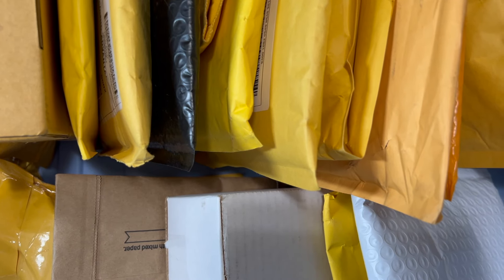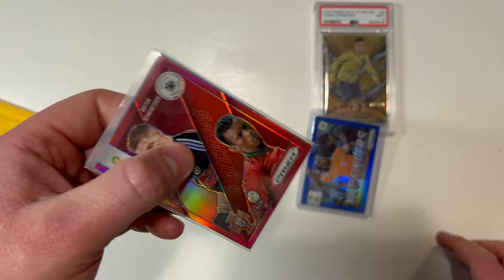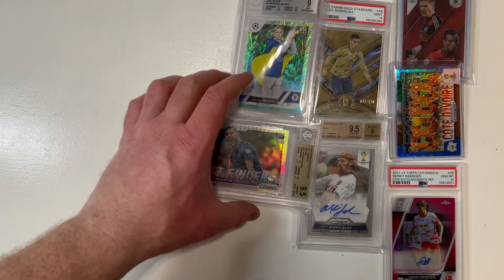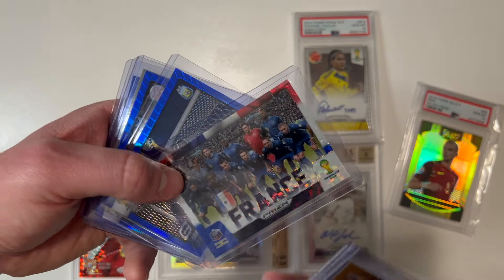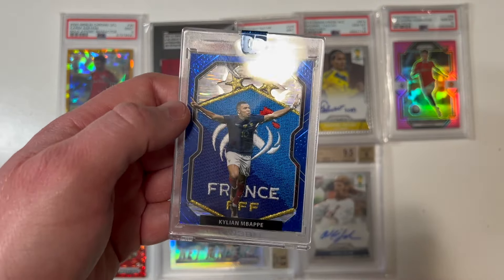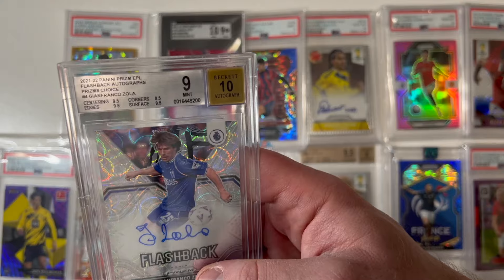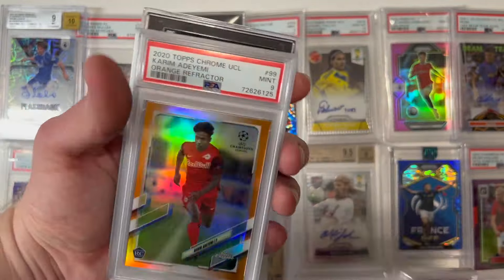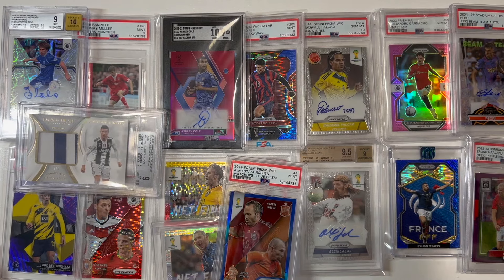HUGE Soccer Mail Day Unboxing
Today I open a 9 Mint Cristiano Ronaldo Game Used Jersey Card numbered to 5, a 10 Gem Mint Jude Bellingham and Alejandro Garnacho Rookie Card, a Pedri 10 Gem Mint auto, and a Kylian Mbappe custom 1 of 1 card, and much more.

The eBay store is: